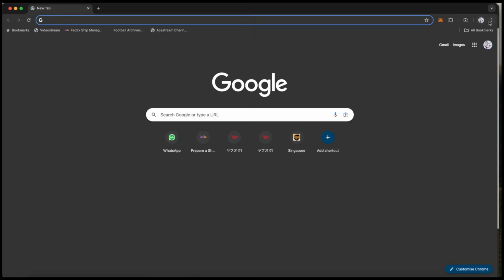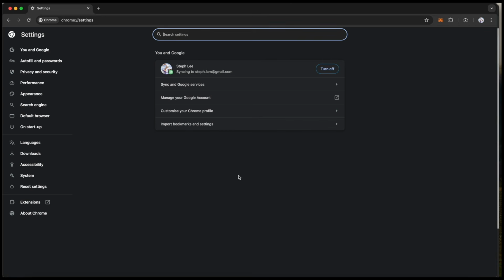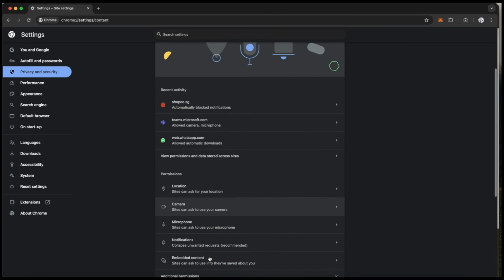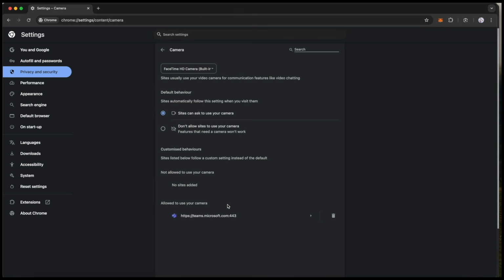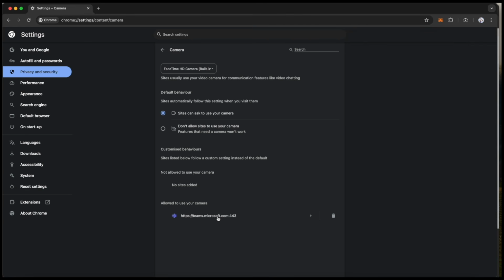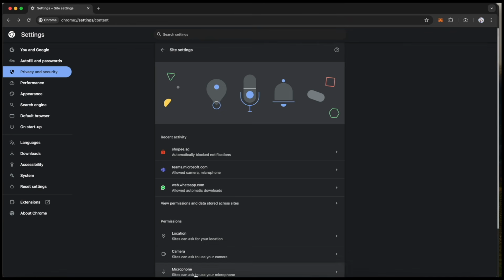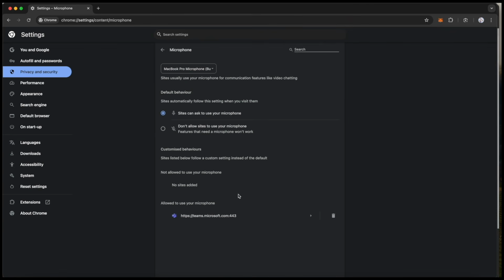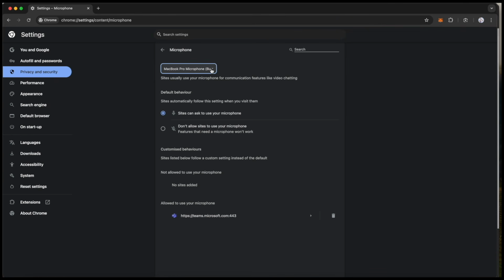How to Fix Mic or Camera not working in Google Meet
In today's video I show you How to Fix Mic or Camera not working in Google Meet!

HELP ME GROW MY CHANNEL
1. Click the “Thumbs Up”  LIKE button
3. Leave a comment or Question so I know how I can help
4. Share the video with others